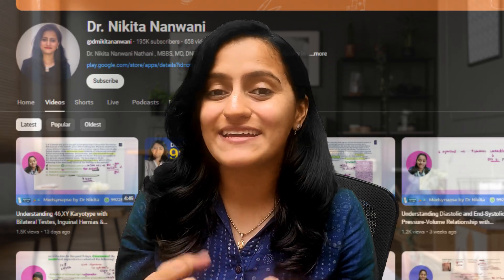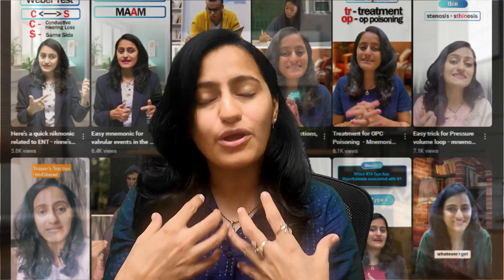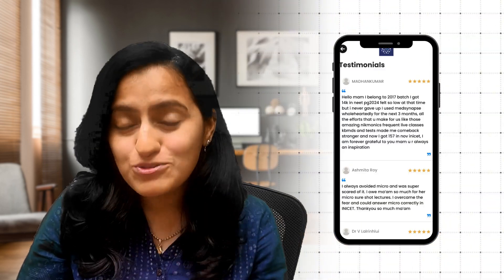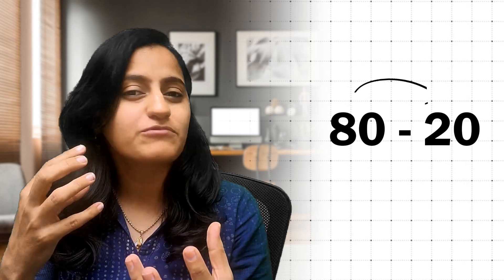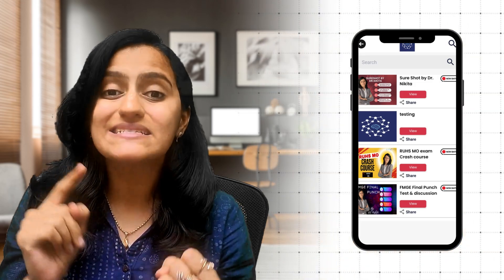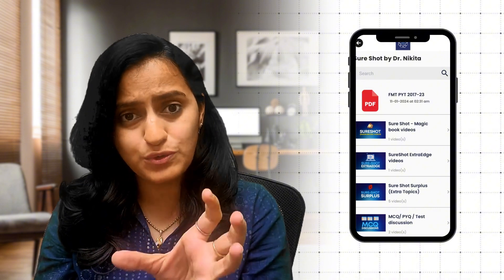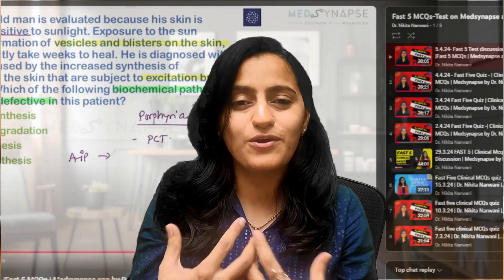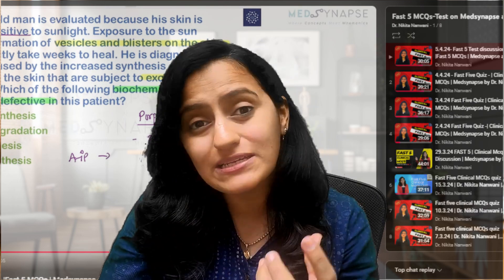How to use Medsynapse app with primary resource